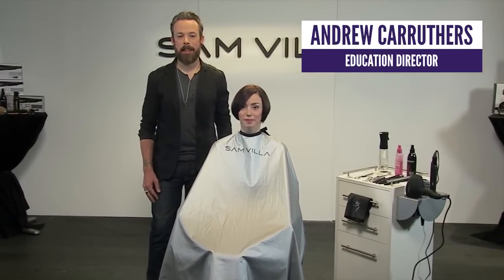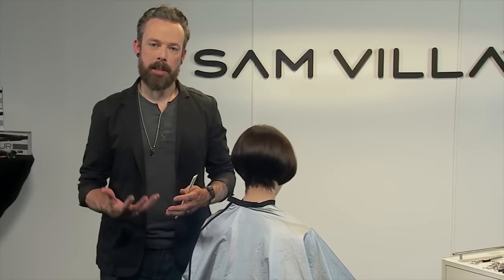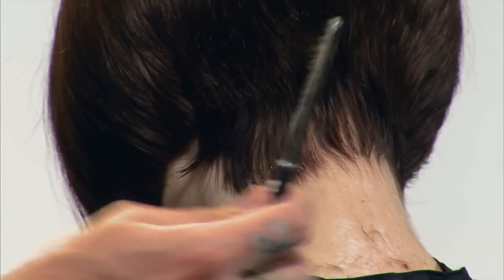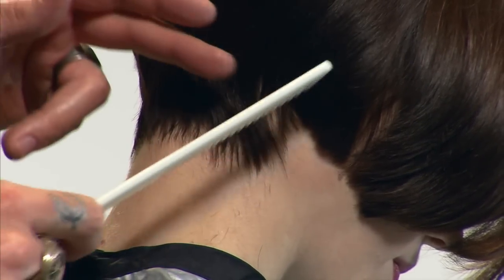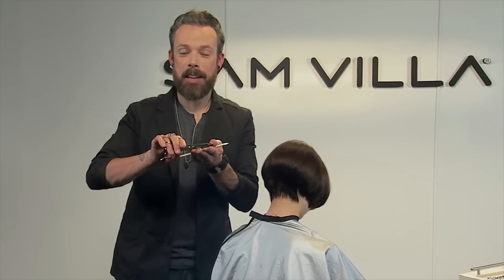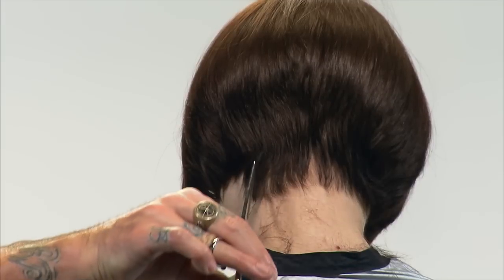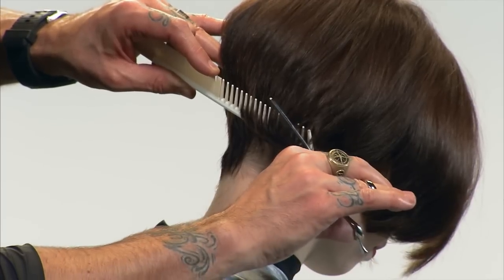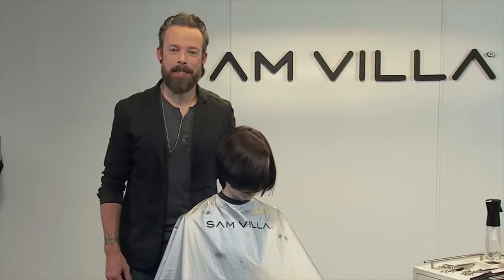How To Trim The Neckline To Add Balance And Visual Focus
Symmetrical growth patterns are easy to shape but what about the more difficult growth patterns? Since no two necklines are the same, we must build confidence in our ability to handle even the most challenging neckline trims. Check out this video for some tips & techniques that will set you up for success!

Recommended Professional Tools for this Technique:

Professional Razor with Straight Blade - great for cleaning up the neckline

Professional InvisiBlend Shear - remove unwanted weight without leaving lines

Professional Short Cutting Comb - create the perfect amount of tension